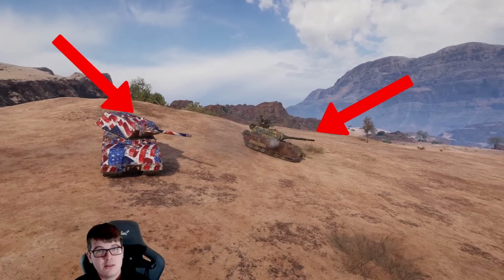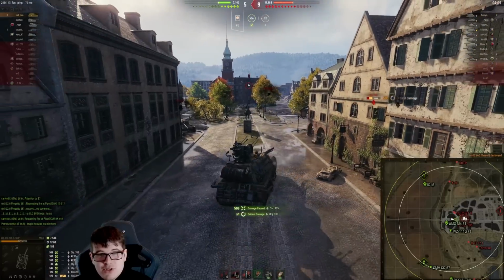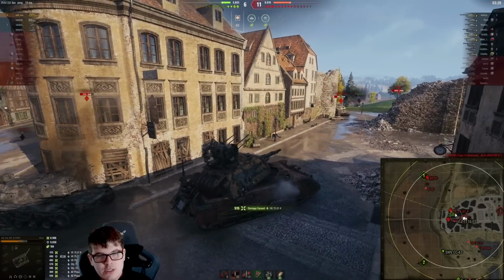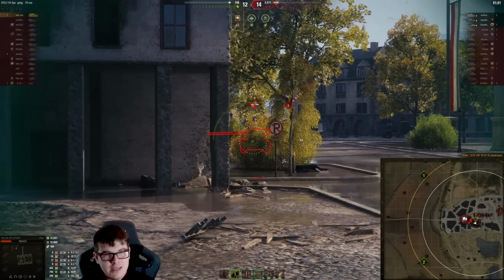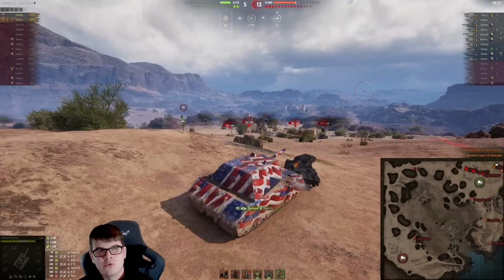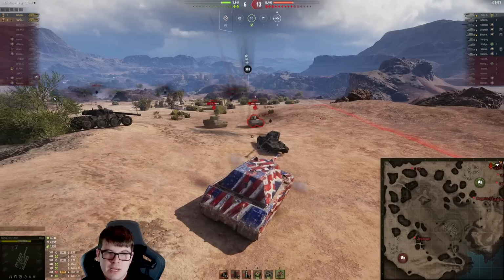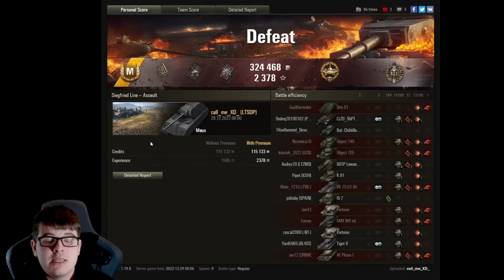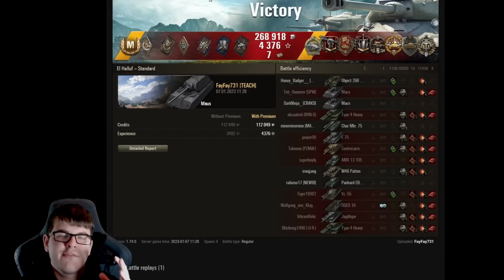NOBODY should be able to do this in World of Tanks....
Two maus' manage to destroy almost entire team in world of tanks and one single maus manages to do more damage than the entire team in these wot replays!

I am dumbfounded as to how these world of tanks players managed to pull off 20k damage between them and how this one player did over 13k damage single handedly in the maus! Hope you enjoy the original tier x dominating premium tanks and tech tree vehicles alike!

I make wot funny moments, world of tanks replays and best moments in world of tanks for you to enjoy and showcase the best game in wot in this world of tanks commentary for this crazy wot replays on the wot channel!